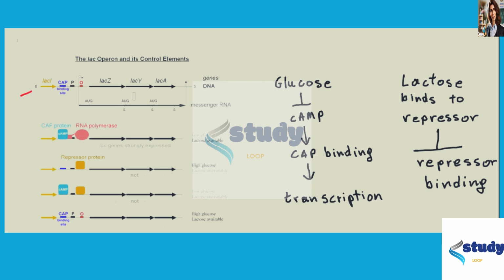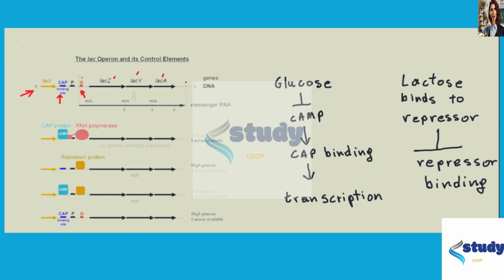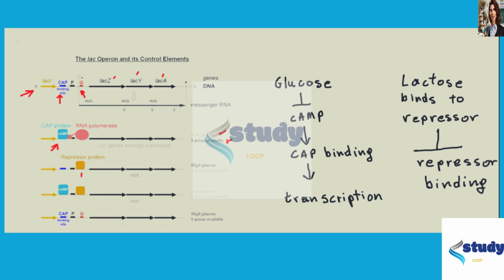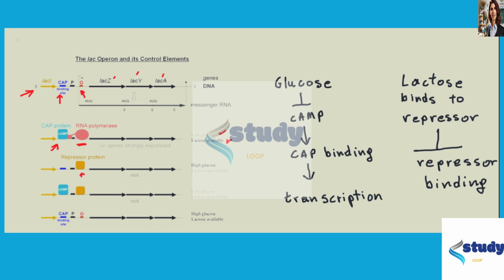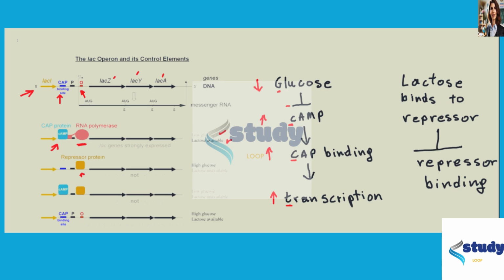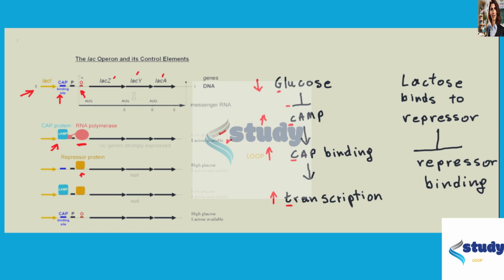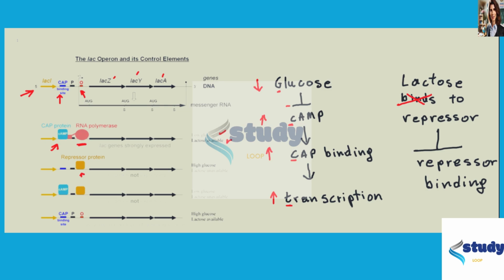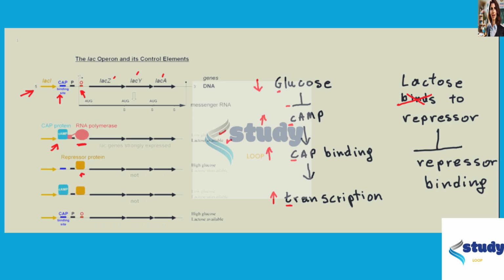[Biology] What would be the result of a mutation in the repressor protein that prevented it from bin